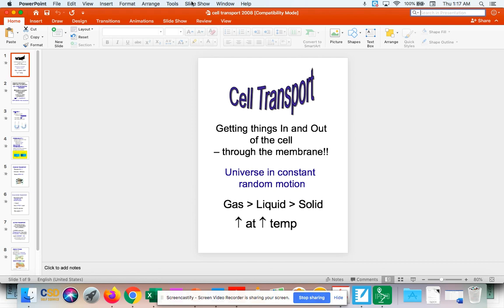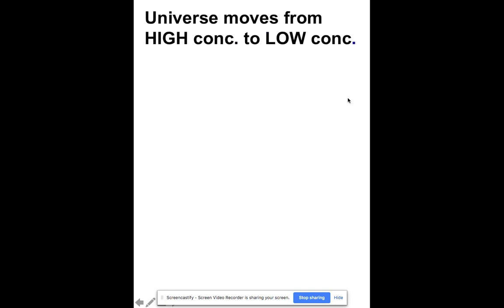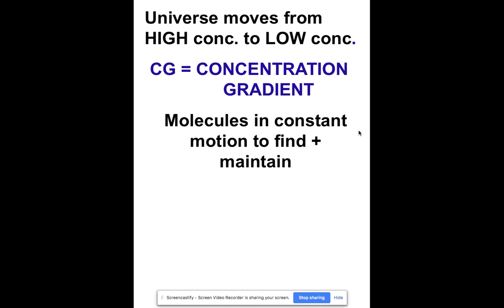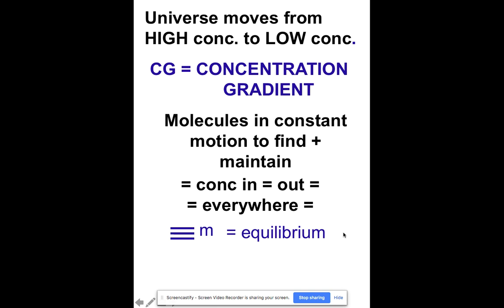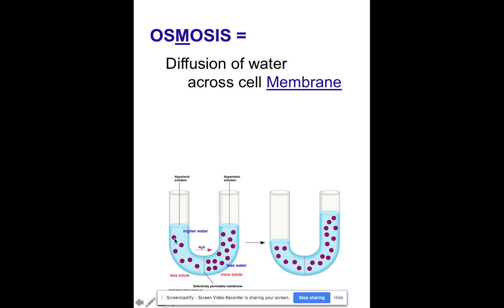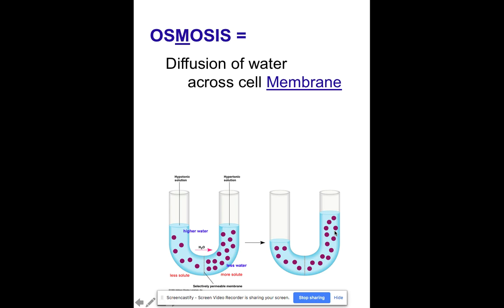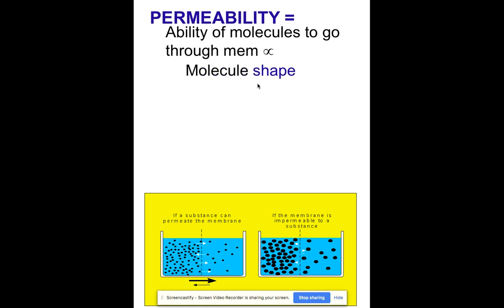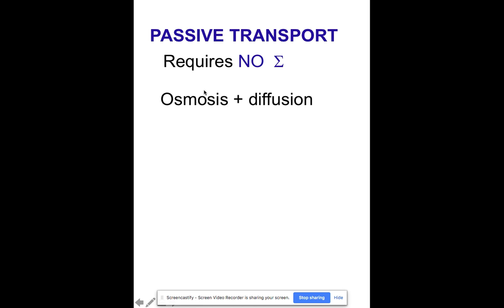cell transport 1